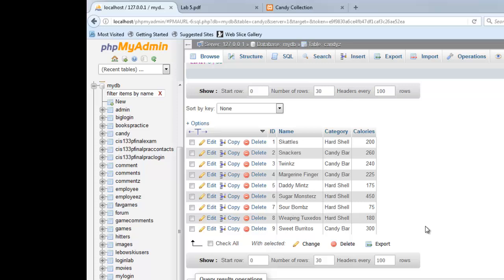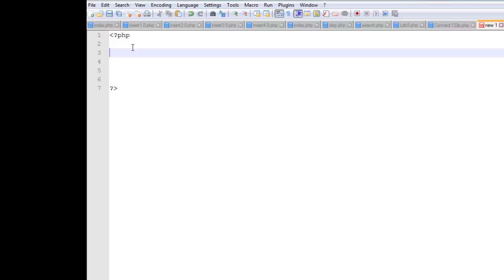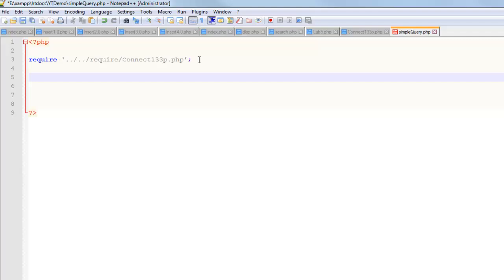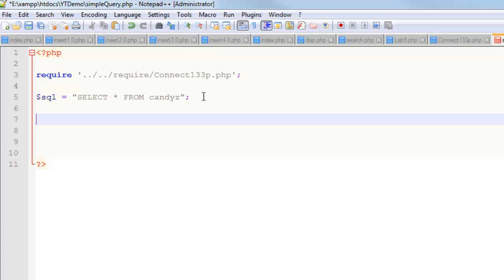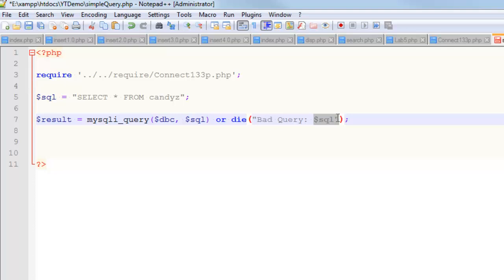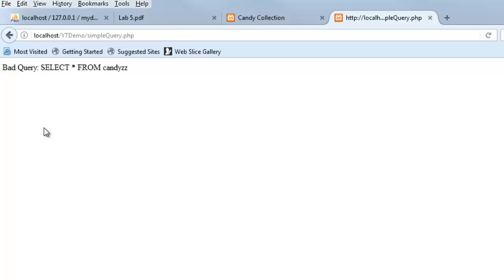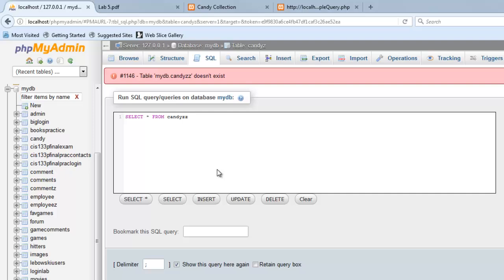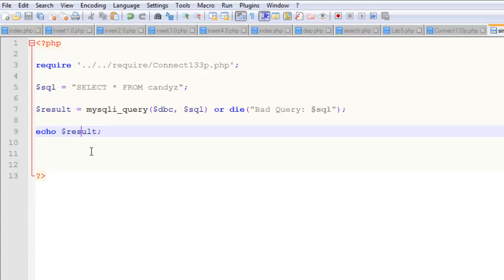MySQL Select Query Using PHP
In this video I will demonstrate a simple MySQL SELECT query using PHP. I will discuss the process of displaying the results in a subsequent video. I will discuss a few simple debugging tips as well.